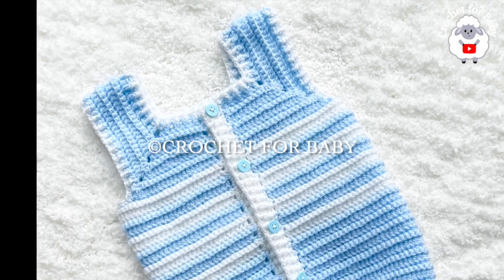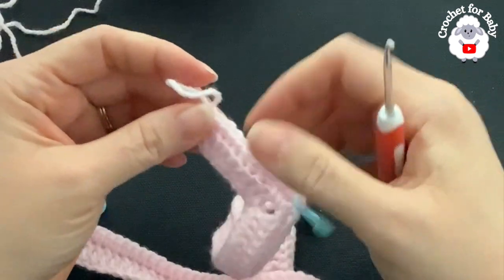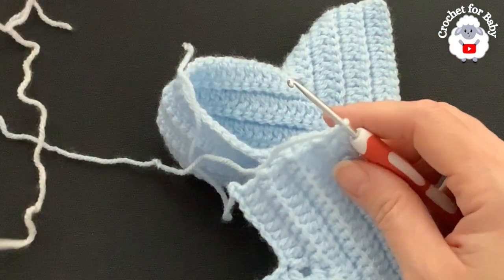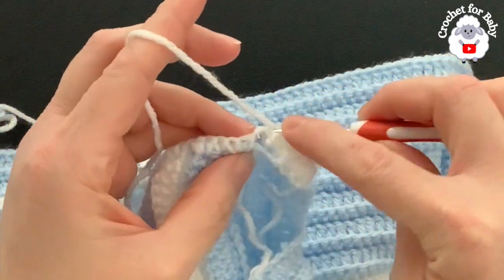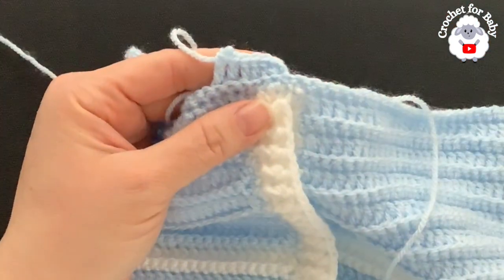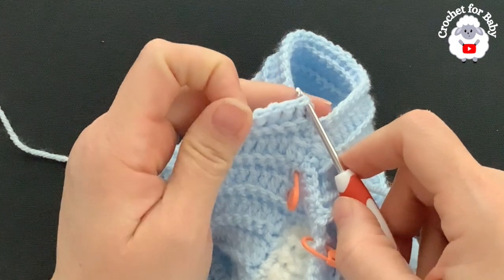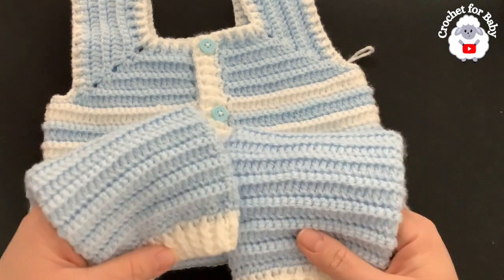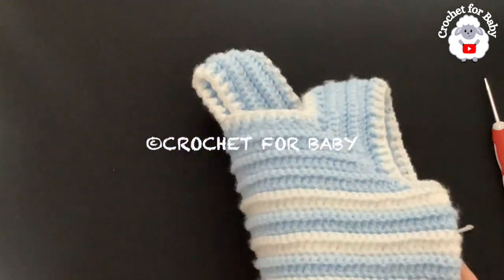Dungarees or overalls crochet pattern for boys & girls EASY AND FAST to match cardigan various size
These little overalls are for 3-6 month size but can easily be made smaller or bigger by simply changing your hook size and making it in the exact same way as this tutorial (see below) with same stitch count and number of rows. Just remember these sizes are not exact since not all babies are the same size and since tension varies from person to person which can affect the final size.

TO MAKE SMALLER OR BIGGER:
NB use 2mm hook with #3, DK or 8 ply yarn
0-3M use 2.5mm hook with #3, DK or 8ply yarn
3-6M use 3mm hook with #3, DK or 8ply yarn
6-9M use 3.5mm hook with #3, DK or 8ply yarn
9-12M use 4mm hook with #3, DK or 8ply yarn
12-24M use 4.5mm hook with #3, DK or 8ply yarn
2-3yrs use 5mm hook with #4, aran or 10ply yarn
3-4yrs use 5.5mm hook with #4, ARAN or 10ply yarn

Yarn used::
Cygnet Kiddies Supersoft DK yarn (122g in blue and 25g in white) You can also use any yarn with similar weight like #3 or 8ply.
Four 12mm size buttons.

ALL my crochet and knitting tutorials are in Spanish and English with a left handed version in English too.